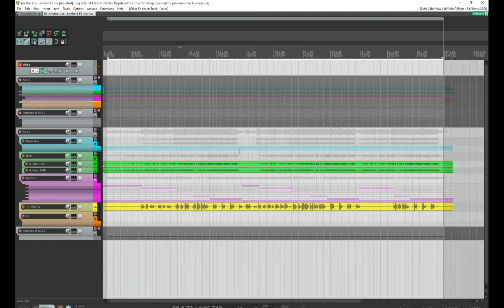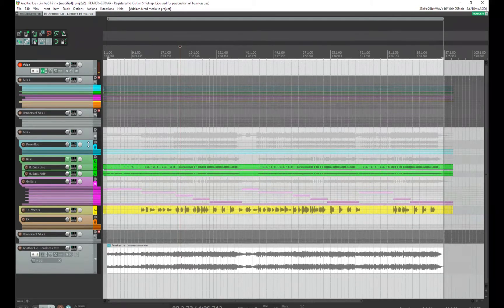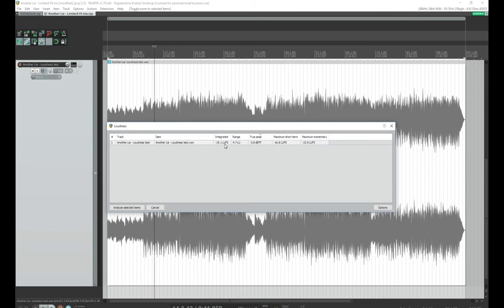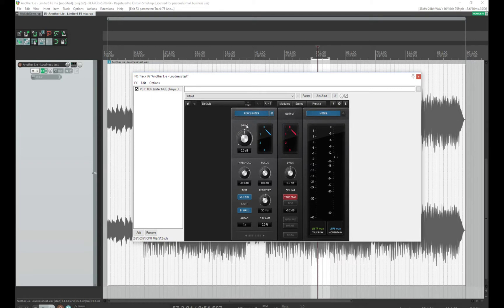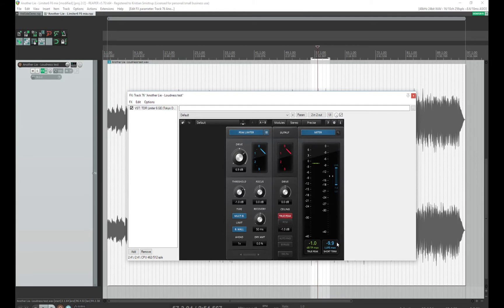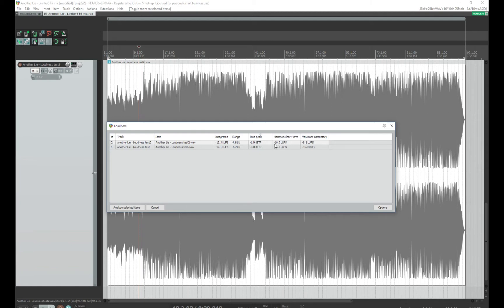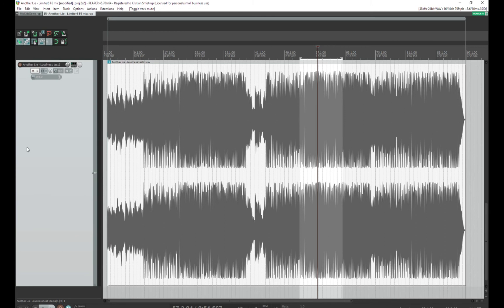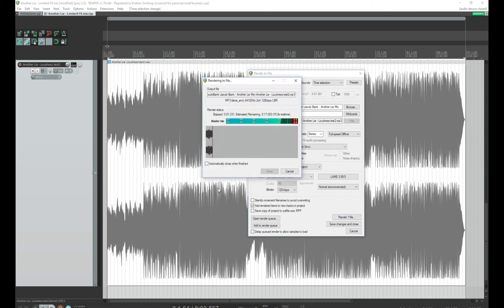Loudness Extension in Reaper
I thought the Loudness Extension in Reaper seemed to be a little bit unknown, so I made a video showing how it is an integral part of my loudness/mastering workflow.